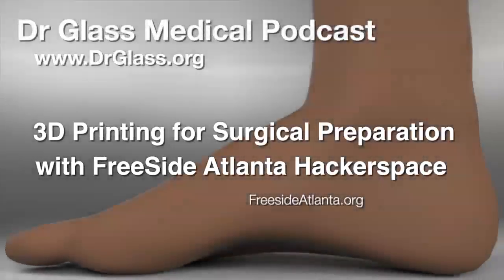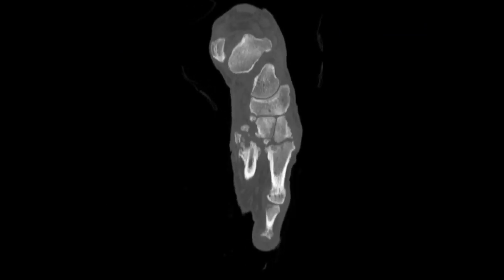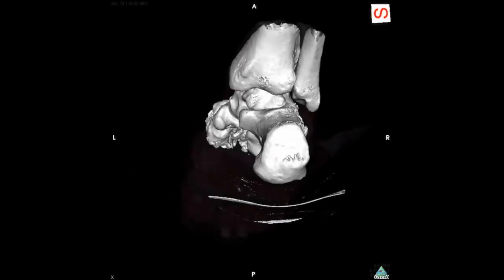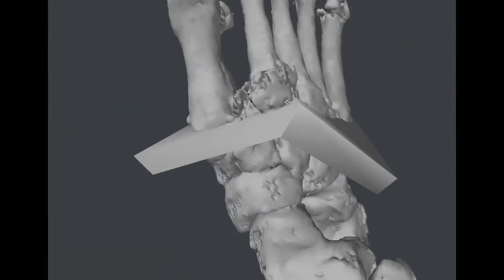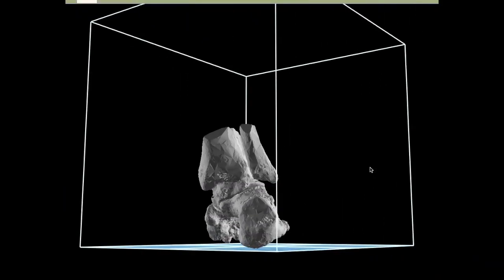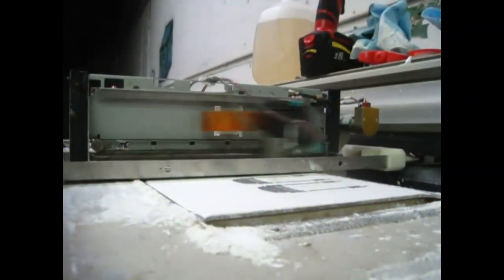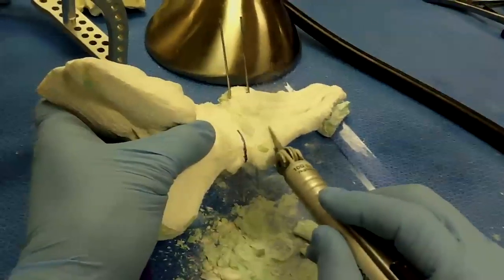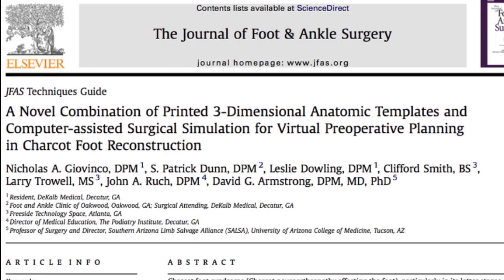[Documentary] Medical 3D Printing for Foot and Ankle Surgery with Help from a Local Hackerspace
Surgery of the Foot and Ankle

3D printing and other forms of rapid prototyping technology were developed decades ago.  This is an incredible field of computer assisted manufacturing, which represents a transformative impact on countless industries including healthcare.

There are several limitations which have impeded adoption of prototyping technology into commonplace medical and surgical practice: namely cost, technical challenge, and availability.  When surgeons of the Podiatry Institute sought to improve preoperative planning for complex multiplane deformities of the lower extremity, the hackerspace collective  known as "Freeside Atlanta" offered to collaborate.

By this, anonymized computed tomography data was acquired of the patients anatomy.  Viewing of this data was made possible with an open source application called Osirix image viewer.  This powerful software enabled surgeons to appreciate the specific nature of the deformity, while planning incision placement and dissection pathways in order to protect and avoid the vital neurovascular structures, seen here.

This reconstructed data was able to be exported for further utility, within a variety of CAM software applications.  This enabled boolean operations and test simulations to be rendered in order to simulate the optimal geometric resection and reconstructive correction needed for the patient.  With the ability to view and simulate real-time corrective operations, surgeons were able to test several operative scenarios with "undo" functionality.

Next, this data was post-processed to reconstruct a three dimensional stereolithography data of the foot.  Freesiders have further refined this process to become highly compatible with open source printing recipes and hacked hardware modifications to existing prototyping.  At Freeside, several printing modalities were tested and the final production templates were manufactured with a modified ZCORP 400 series.

This hardware was modified to permit inexpensive gypsum powder and alcohol based binder to be utilized for additive manufacturing.  This provided an inexpensive, yet sturdy, replica of the patient's anatomy for pre-operative preparation.

These printed anatomic templates were then used, as sawbones, in the cadaver lab.  By this, scale prints of the patient's anatomy were used for practicing surgical approach and collaboration, prior to surgery.  Also, the chosen external fixation construct was assembled to fit this model, in a post reduction configuration.

Through collaboration between surgeons and the hackerspace known as Freeside Atlanta, patient care was significantly increased in safety and quality.  Intraopertive surgical time was decreased.  The details of this effort are published in the Journal of Foot and Ankle Surgery, in May 2012

Narration: Caroline Murphy
Producer: Nicholas Giovinco